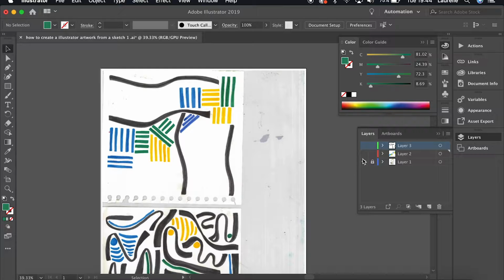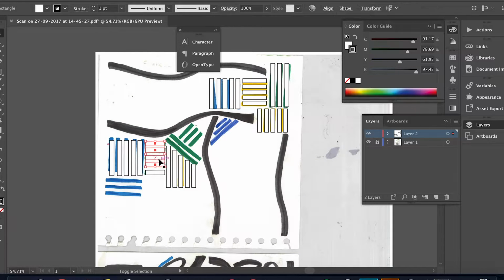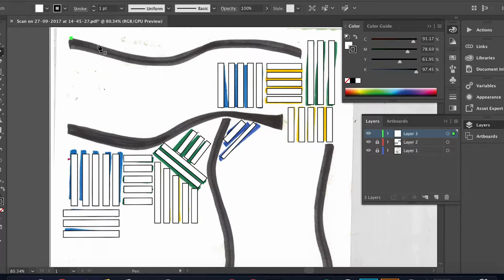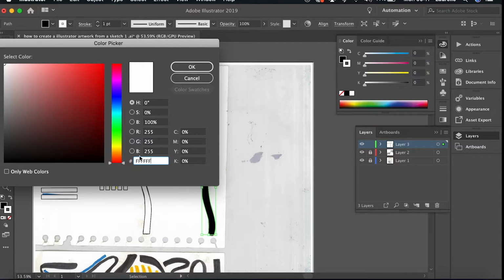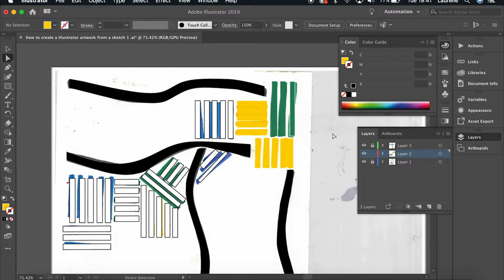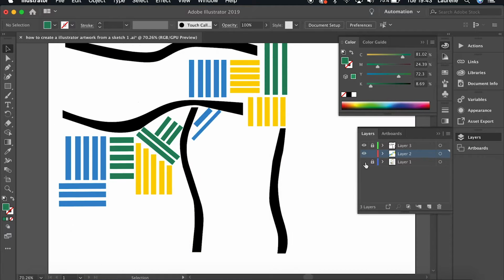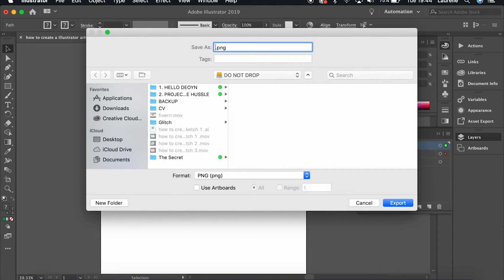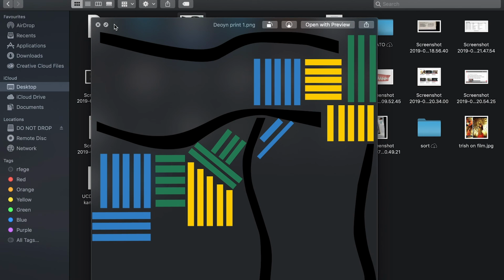How To: Create a transparent Vector Graphic from a hand-drawn scan using Adobe Illustrator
Hello Again,

Here is the first of my Adobe Illustrator tutorials.